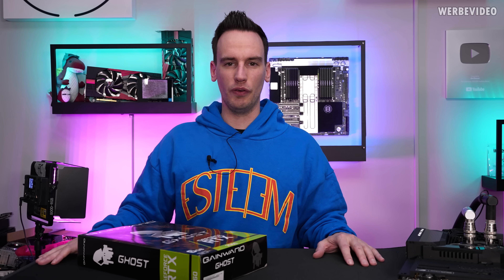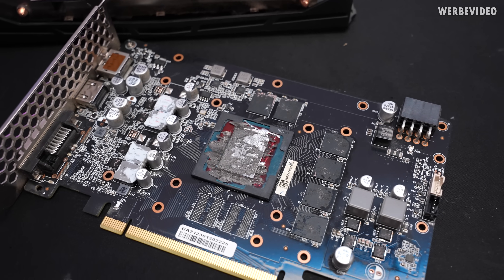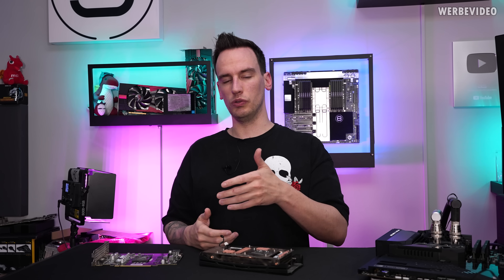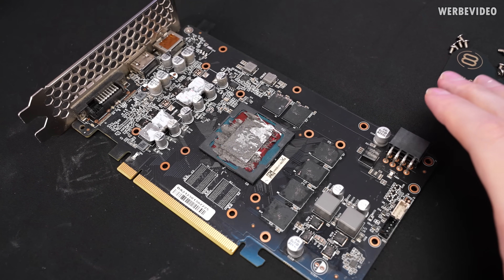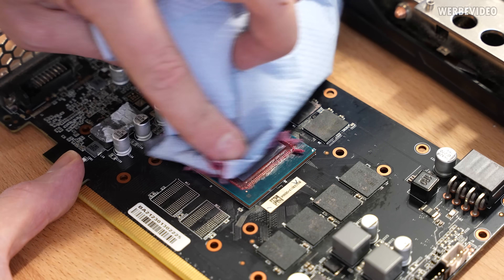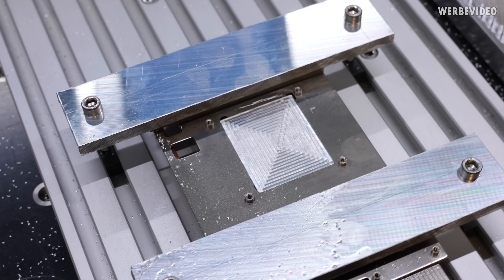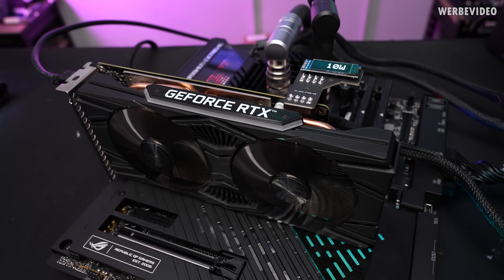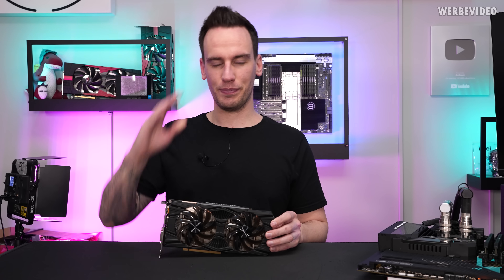Viewer-Mail Ep7: Nasty Liquid Metal Damage - Rescue Attempt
Paid content in this video:
- Hetzner spot

Timestamps:
0:00 Intro
0:40 Hetzner (advertising)
1:27 The graphics card
1:55 A prime example
2:31 The cooler is damaged
3:03 Excursion into material science
5:51 Cleaning the GPU
7:03 Cleaning the cooler
7:27 Back to the GPU
8:01 Repairing the cooler
9:38 Mounting the graphics card
11:00 Installing & testing the graphics card
12:34 Summary / Conclusion
13:12 Outro